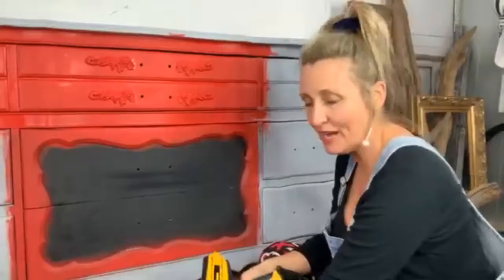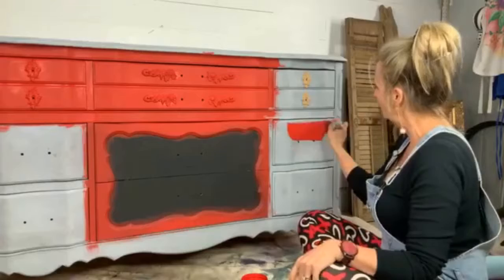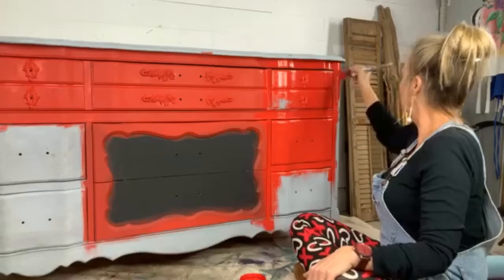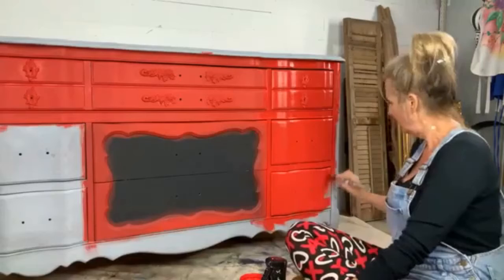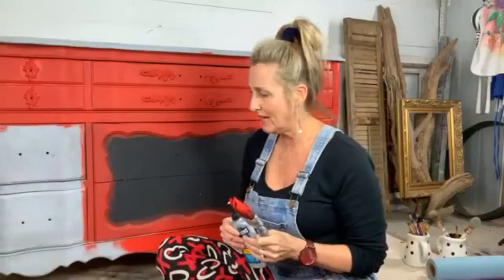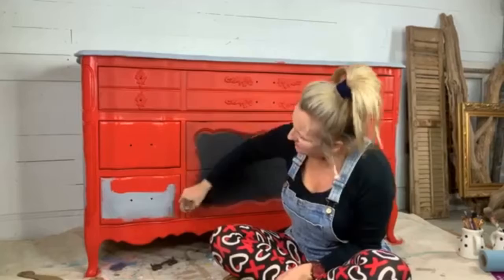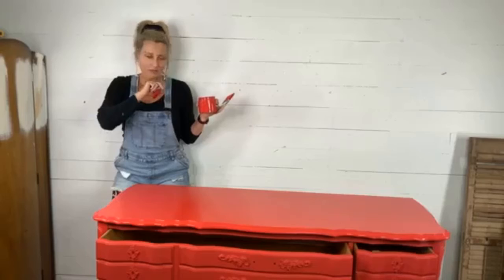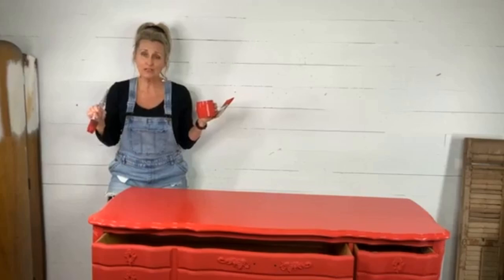Painting with the Scarlet Brush in Dixie Belle Honky Tonk Red Chalk Paint | Capriole Creative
Dixie Belle Honky Tonk Red Chalk Mineral Paint is a true red, which creates an optimisitic attitude for anyone who sees it and can energise any area or space in your home! This lovely color is perfect for patriotic painted pieces. What’s great about this chalk mineral paint is that is formulated so that you don’t have to sand, prime, or prep your project. You just need to use White Lightning and you’re ready. Thus, it makes this a perfect paint for your DIY and furniture project.

Dixie Belle Honky Tonk Red Chalk Mineral Paint is formulated so that it can go a long way. An 8oz paint can cover 36.5 sq feet surface and a 16oz paint will be able to cover 75 sq feet. If you are using a darker shade, a single coat will be enough. But, if you are painting with a lighter color, you will need at least two coatings. Allow the paint to dry for about 30 minutes before applying the next coat.